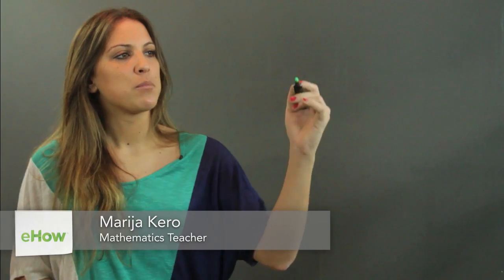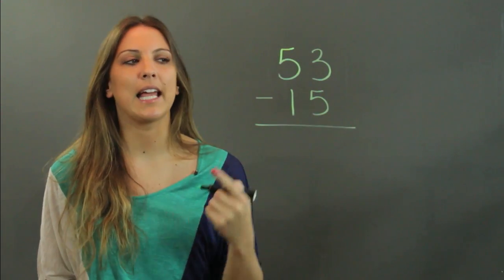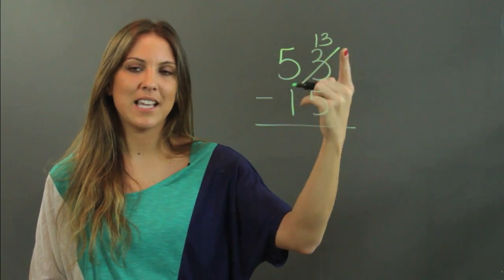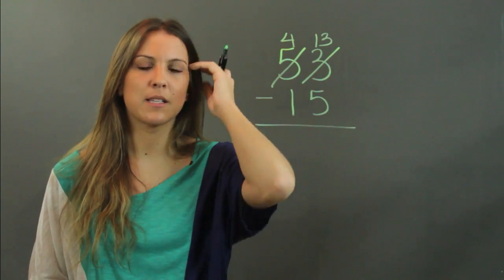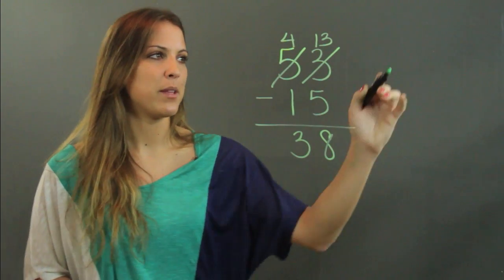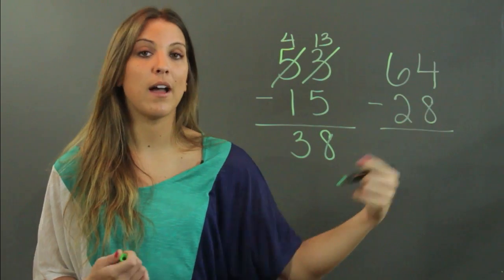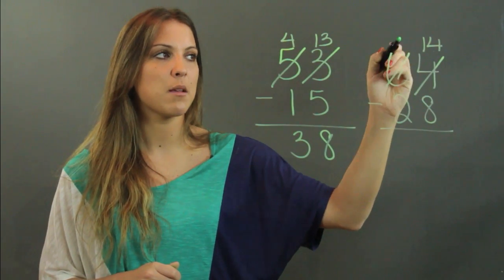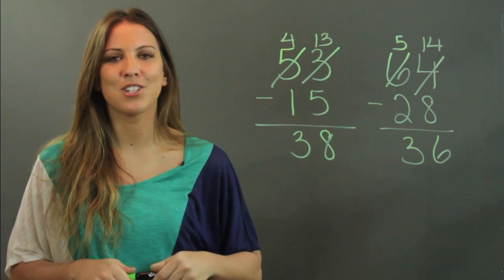How to Borrow From a Whole Number : Math Tutoring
Borrowing from a whole number is something you can accomplish in a few basic, easy to manage steps. Borrow from a whole number with help from an experienced math tutor in this free video clip.

Series Description: Mathematics is a complicated topic comprised of a wide variety of different rules, operations and sub-areas, so it can only be natural to feel overwhelmed from time to time. Get assistance on a wide variety of different mathematical topics with help from an experienced math tutor in this free video series.